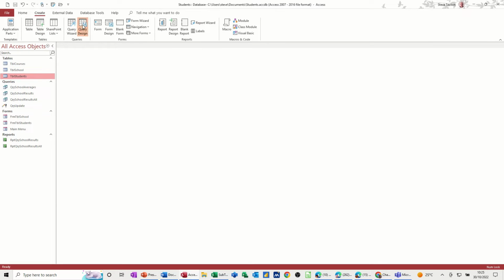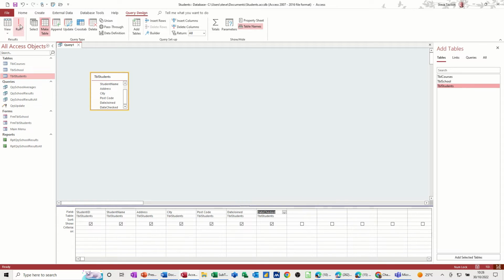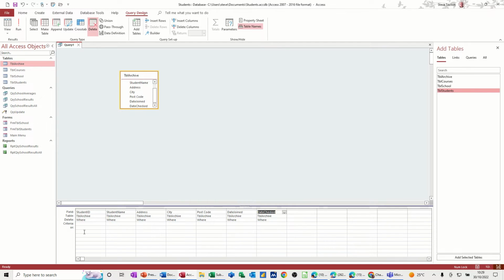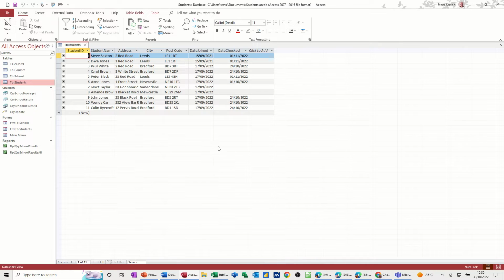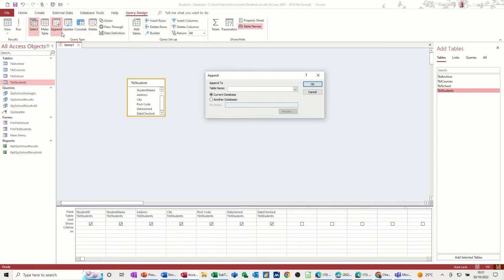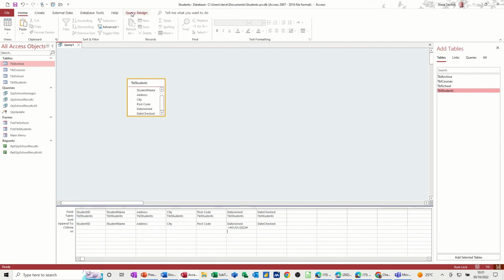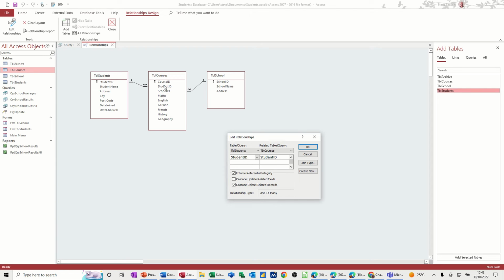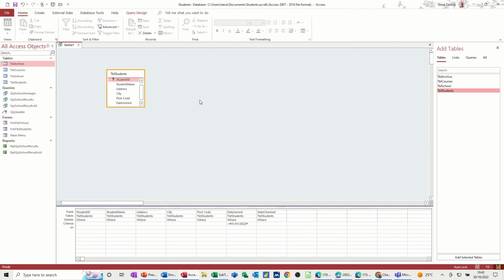3 Hidden Microsoft Access Features That Will Change Your Data Game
Join me as I dive into Microsoft Access and challenge myself to uncover 3 secret tips that will totally change the way you handle your data! Unlock the full potential of Microsoft Access with our latest video, "3 SECRET Microsoft Access Tips for Data You Won't Believe!" In this informative guide, we reveal three game-changing tips that will transform the way you manage and analyze your data. Whether you're a beginner or a seasoned user, these secrets will help you streamline your workflow, enhance your data management skills, and uncover hidden features that will improve your efficiency.

Discover how to:
1. Optimize your database performance with our expert tips.
2. Utilize advanced querying techniques to extract valuable insights.
3. Automate tasks to save time and reduce errors.

Don't miss out on these essential tips that can take your Microsoft Access skills to the next level! Be sure to watch till the end for bonus resources to further your learning.